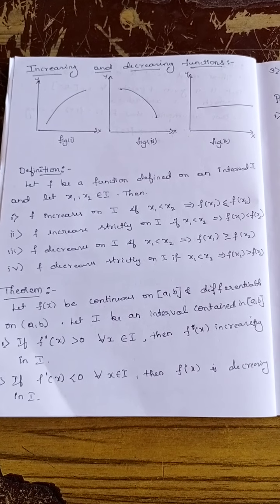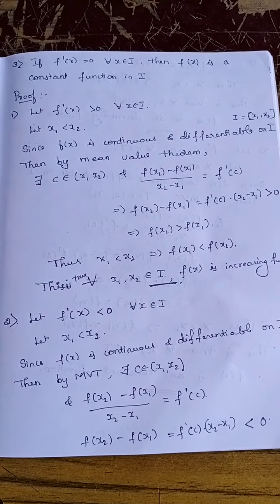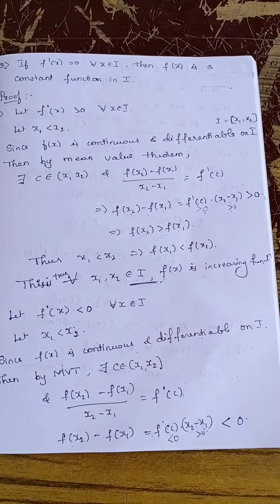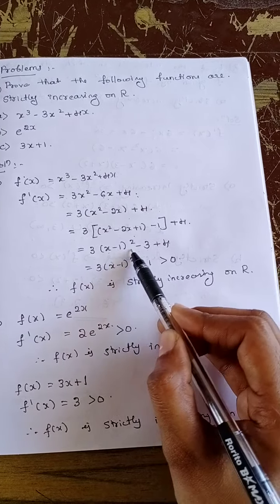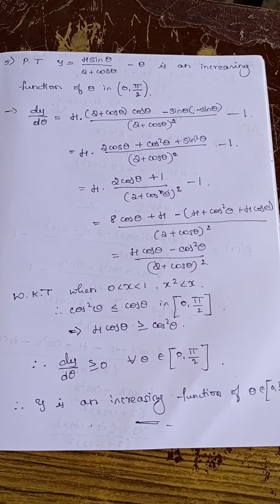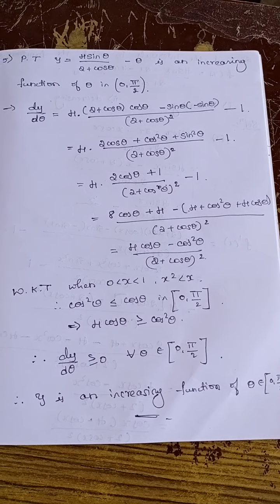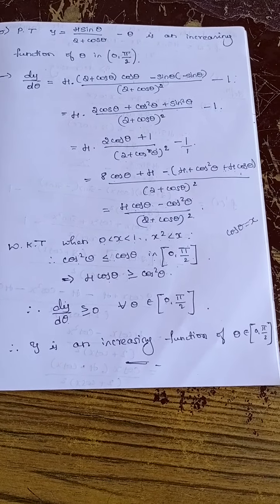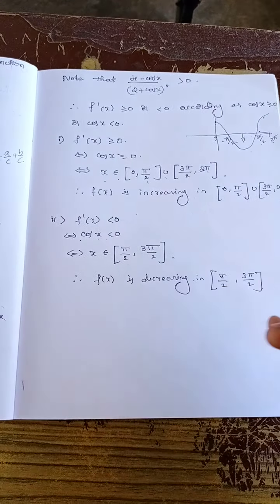Application of Derivative || Class 12 || Part 6/9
Increasing and decreasing functions and solution to the problems